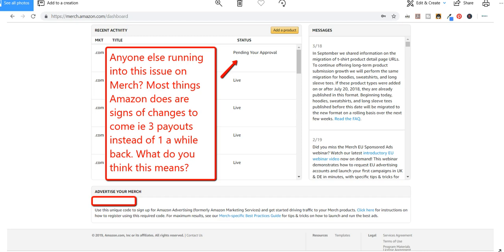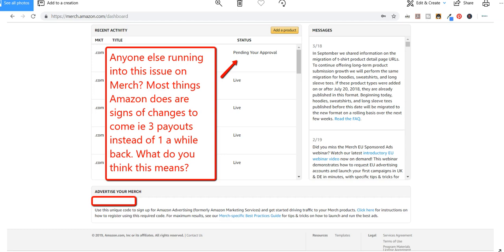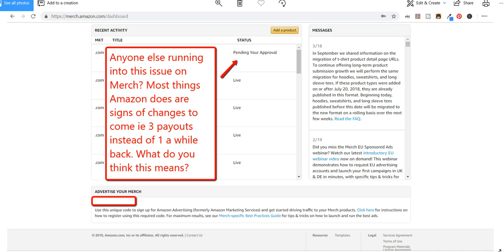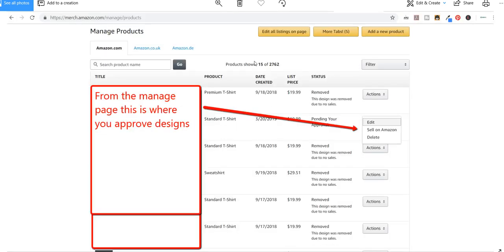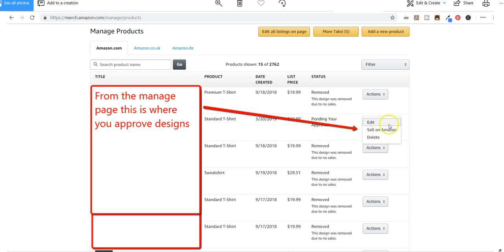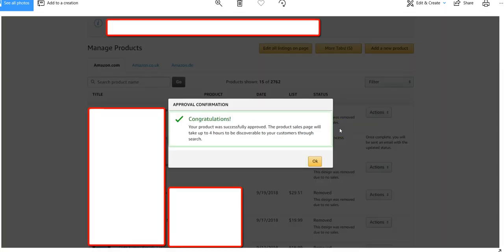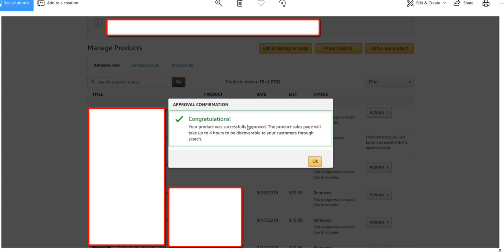Amazon Merch Uploads Showing "Pending Approval" | Put on Your Tin Foil Hats, What Does it Mean?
So over the past day or two people have been reporting that their Amazon Merch uploads are going into a "pending approval" status where after uploading a tee you have to go into your manage tab and approve it to be published to Amazon.

Normally when Amazon Merch rolls out new things they test it first, a good exampleis when they shorted us pay a few months back and then paid us in 3 payments instead of one. A few weeks later they annoucned Amazon Merch CO.UK and .DE and it turned outthat was a test to make sure they could do three payments.

Do you think this is a glitch or could it be signalling a new feature or change?

Social

Bitcoin
1AbsM6eUvruyRZZ9iB3cFgTRtBwCmNcgRa

Litecoin
M9xpcu43xaoksM1zKQVeHos8yxuJevC8zk

Ethereum
0x4CE3AA68e31F8Fd9B8c73AE76C40B42eB90Be5b8

NavCoin
NeyMn17BXV9SoYJGUPLyG47xRfWxRYWsz9

Steemit
STM6hprxM2ciQa48H2fBdq9ksn8rmFGdFoTrQCz516pHS7NqVHBBq

Dash
XbRAqzqwLLk2Fkq6bUtN417UFrjNcaLyDj

ZCash
t1VgnxB76TesdUuzYs6Qpbr5kPS86cEreVy